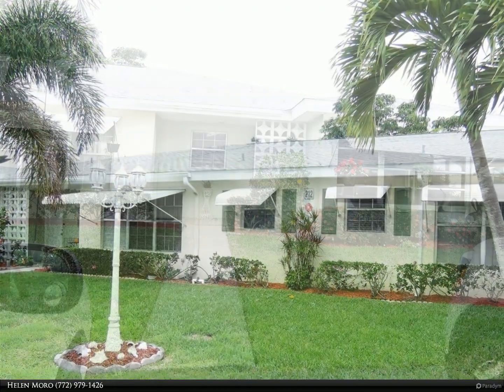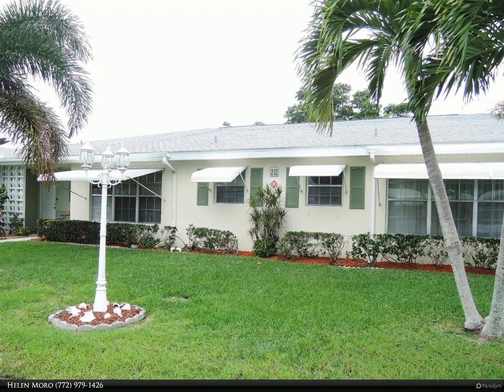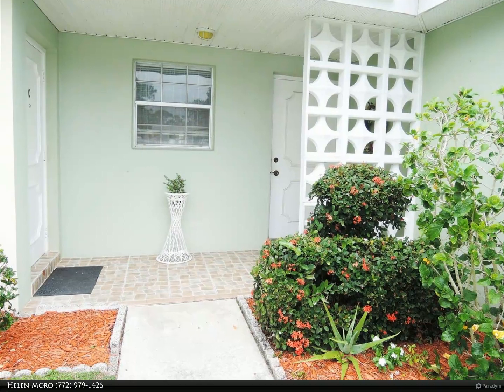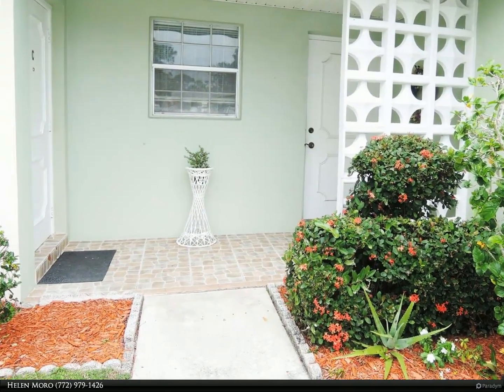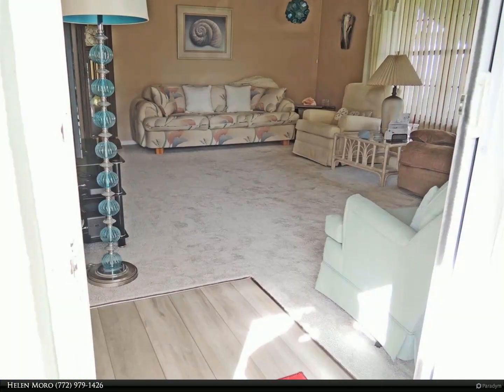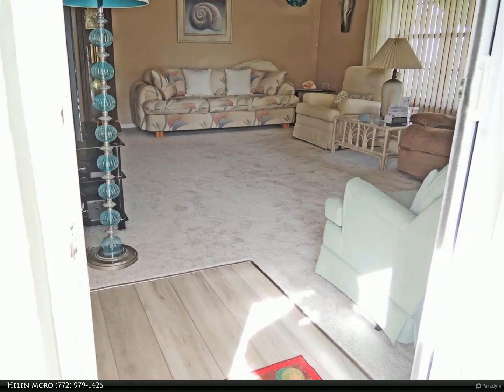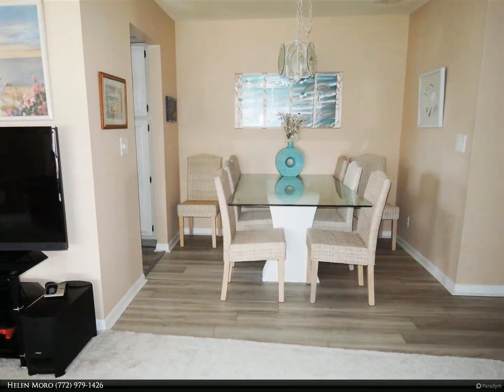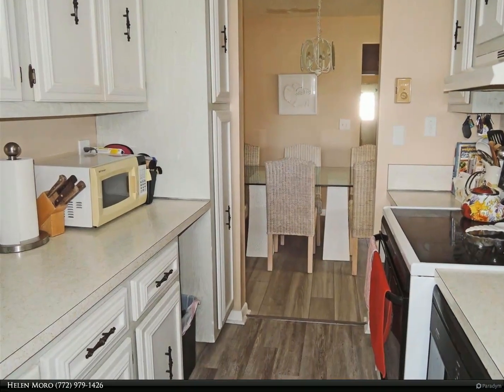Berkshire Hathaway HomeServices Florida Realty - 212 Manatee Lane Apt D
212 Manatee Lane Apt D

Beautifully maintained fully furnished end condo in section 1, close to clubhouse &amp; amenities. Seasonal home for the sellers &amp; recent improvements are New Roof installed by association, vinyl plank flooring in dining, kitchen, &amp; hall, newer carpeting in living &amp; master bedroom. New AC system in 2023, new water heater in 2021. Water pipes replaced by association w/PVC piping thru attic. FL RM has an AC vent so therefore it is included in total interior square footage. Disappearing screen doors at both exterior openings. Open patio outside master bedroom door is a great place to grill out or just watch nature as this area overlooks a large green space. Please check out laundry area where the water heater is located, the laundry equipment is maintained by association.

Helen Moro
Berkshire Hathaway HomeServices Florida Realty